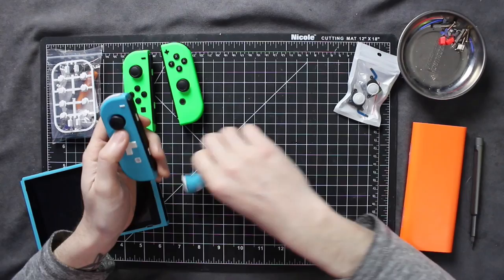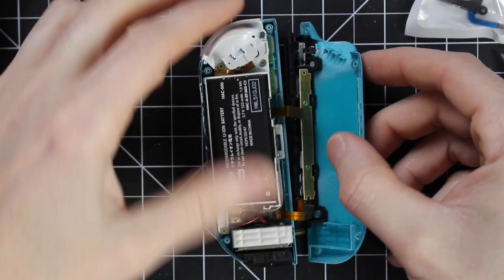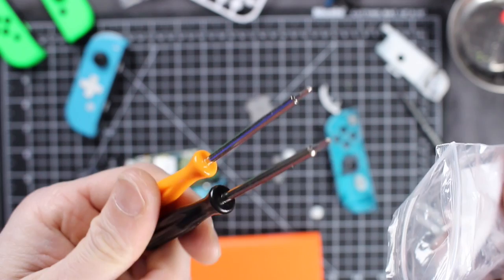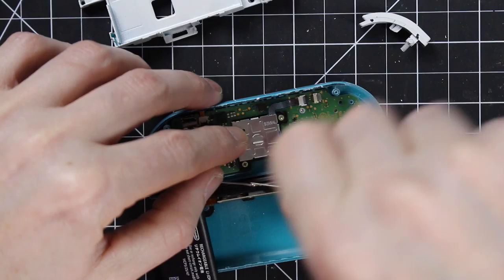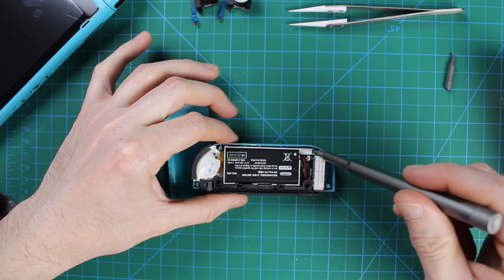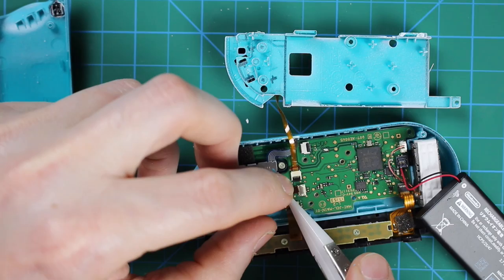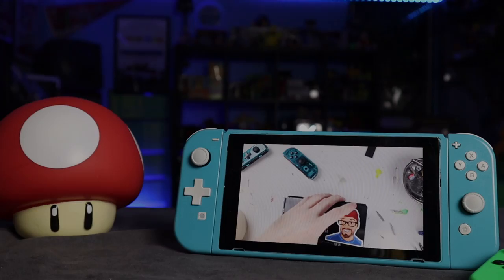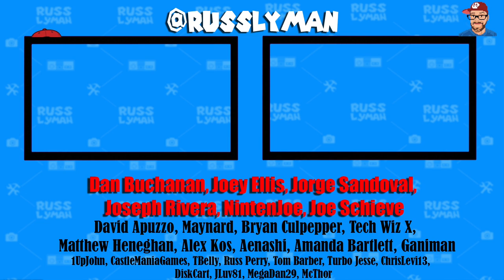How To Replace Joycon Analog Stick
Fix that Joycon drift or change up for aesthetic appeal I show you how to swap out your thumb sticks (Analog Sticks) and replace the buttons if you choose so. Also this joycon is custom painted and you can see my other video "How to custom paint a Nintendo Switch"

White Analog sticks
White Buttons
Plastic Tweezers
My Screwdriver Kit

►Video Links:
► Playstation Network: RussLyman
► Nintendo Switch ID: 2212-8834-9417